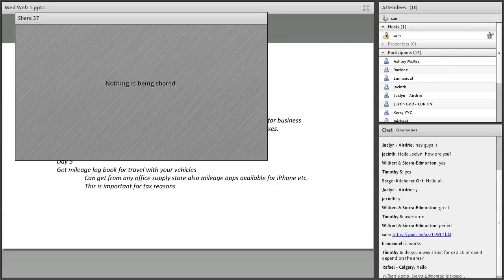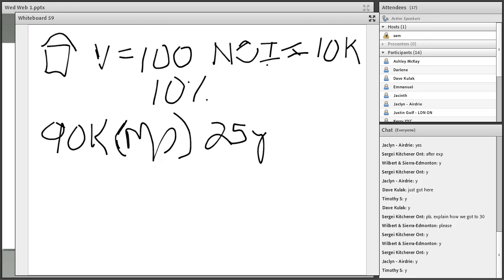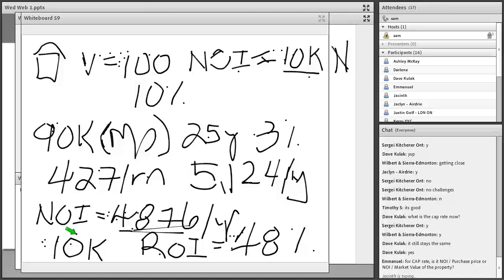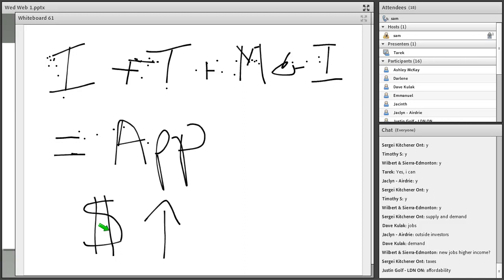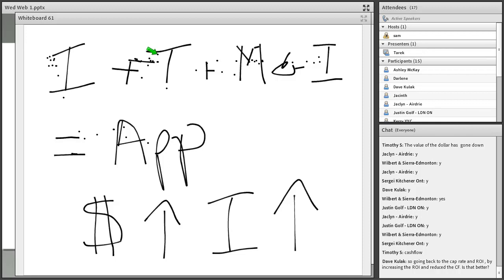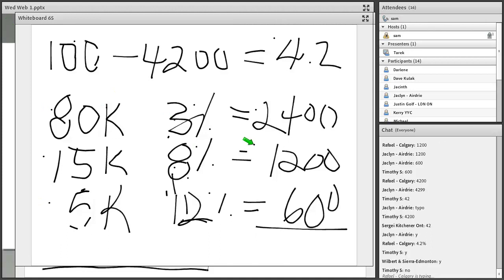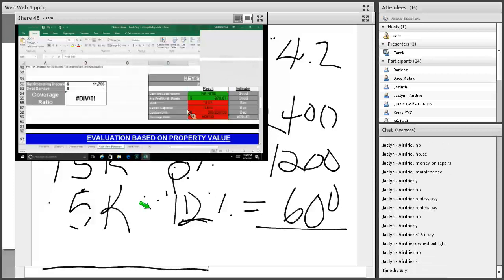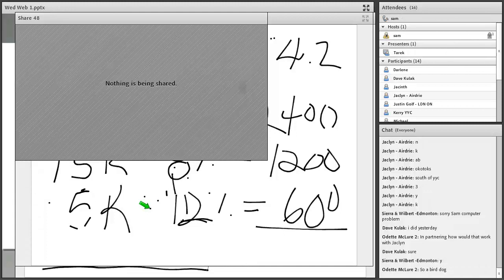Elite Support Weekly Meeting 22 - Understanding the Numbers